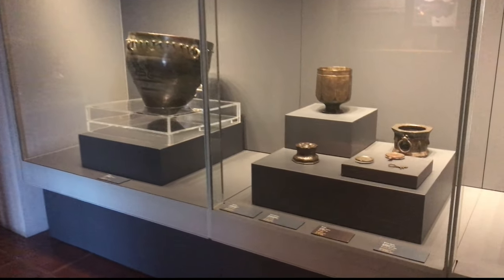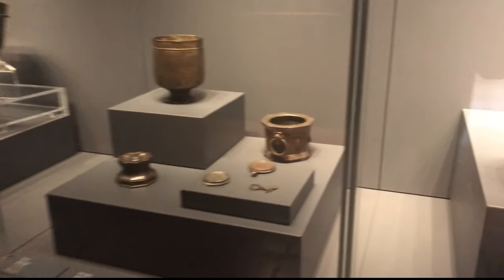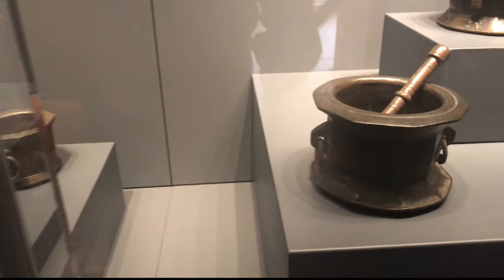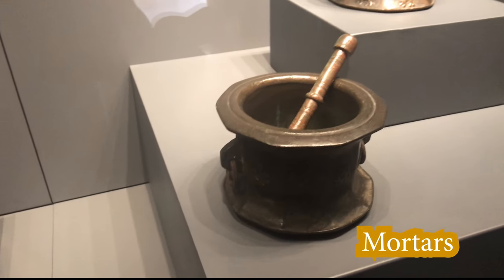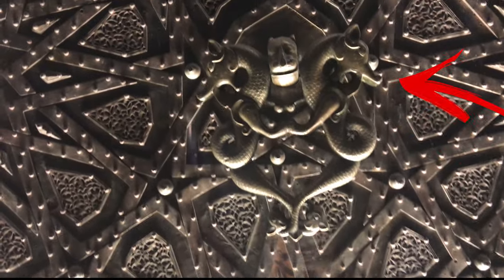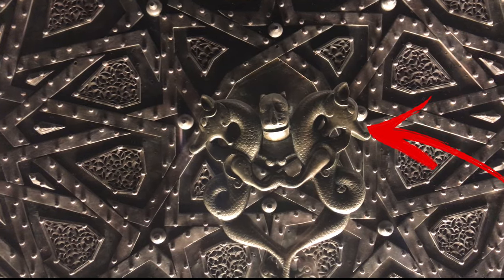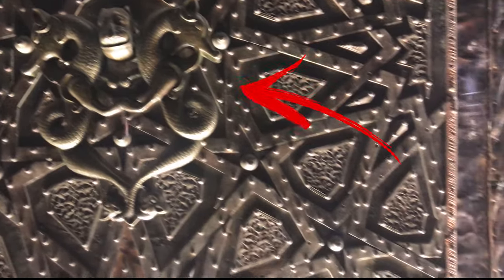STOLEN Art Piece Still in Denmark ! - TIEM Artukid Ayyubid Period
Hello everybody  (:

This video is the second episode of Turkish and Islamic Arts Museum (TIEM) and it will consist of 7 videos in total.

If you did not watch the first episode, i strongly advise you to watch it. Here is the link:

Episode 1 - "TIEM Azerbaijan Carpets" - youtu.be/WY_ifUtYn5k

TIEM is located in Istanbul Sultanahmet Area. Here is the Google Maps link if you want to check it:

It is the Master of the Turkish and Islamic Art Museums all over Turkey without any doubt. It has very special carpets, firmans, metal works from Artuki Period to Ottomans. All of the pieces are collected one by one from all over the world.

This episode you are currently watching show the one of a kind art pieces from Artukid and Ayyubid period. So the pieces you will see will date back to beginning of 12'th century. They are very well preserved. Even some of them are like manufactured yesterday.

Please do not hesitate to ask if you have any questions and please comment which carpet you like most.